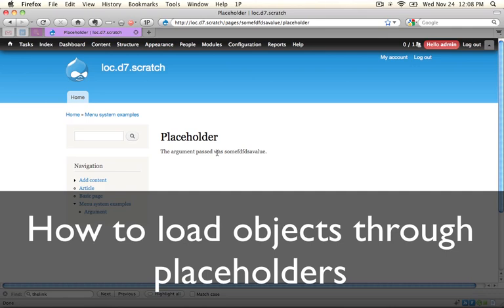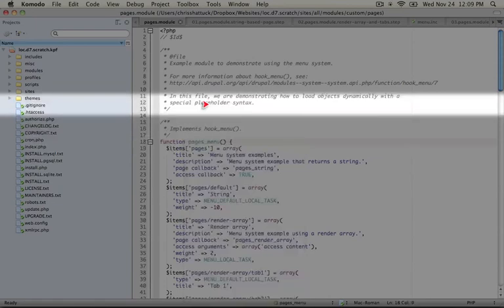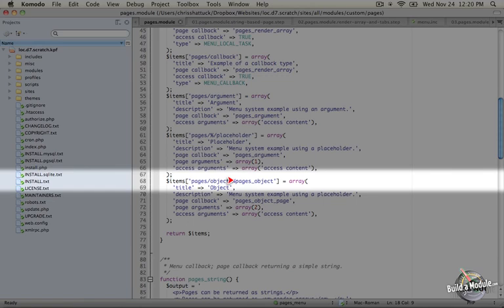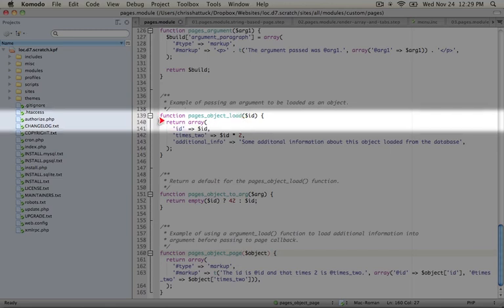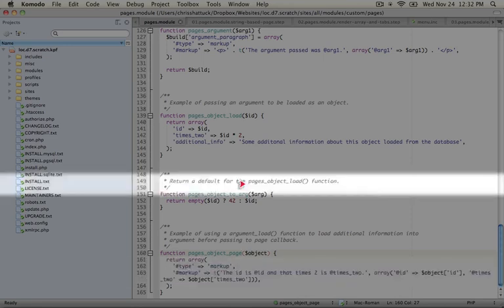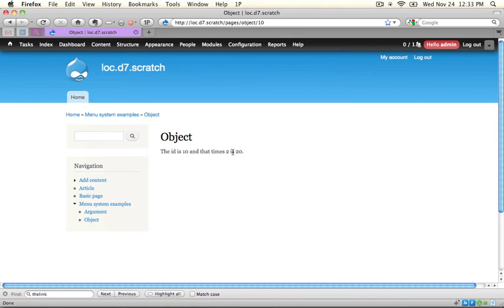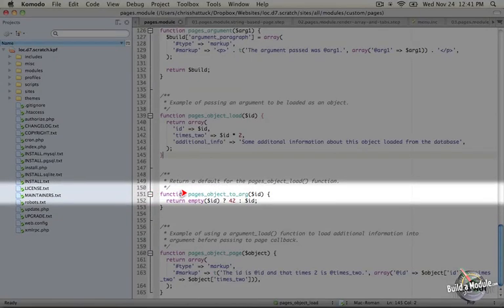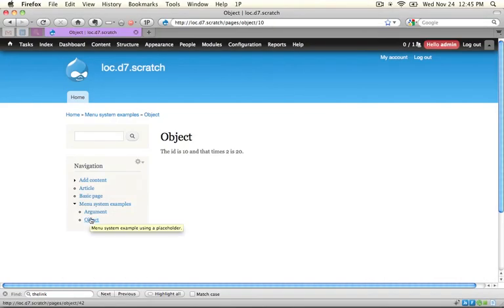62. How to load objects through placeholders (a Drupal how-to)